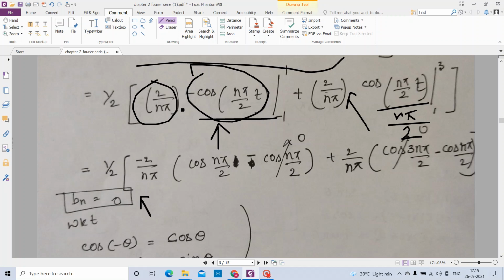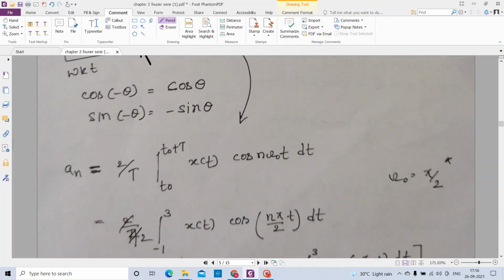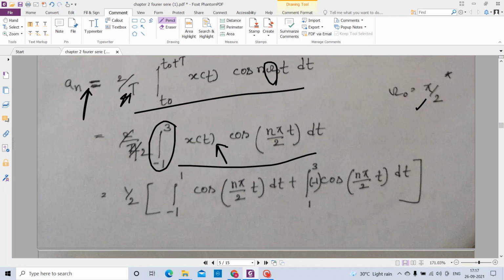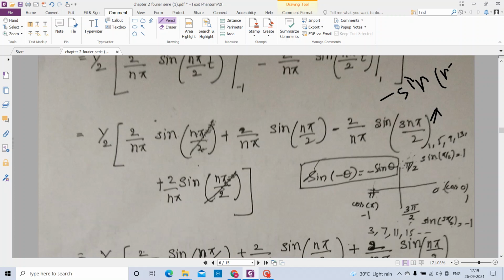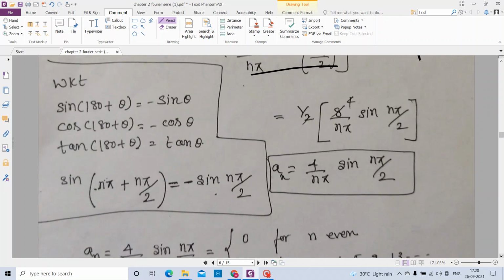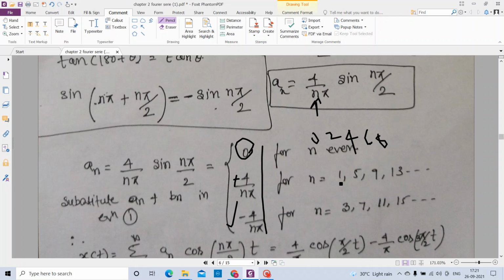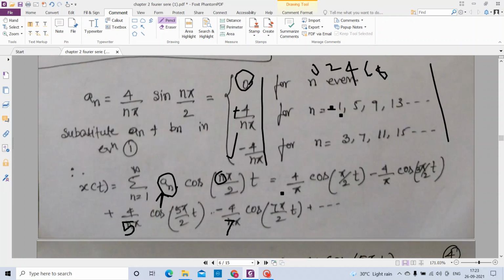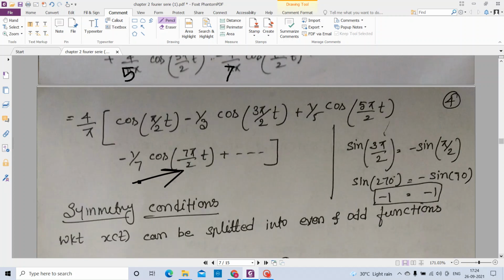Signals and Systems - Chapter 2 -FS Problem-part 2